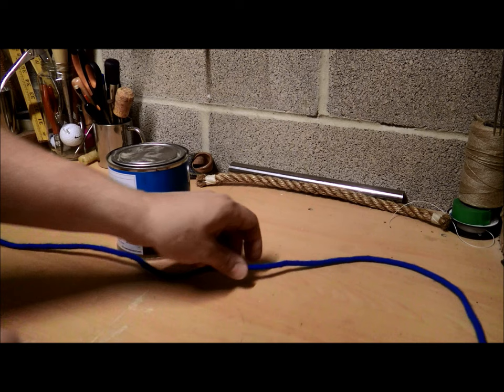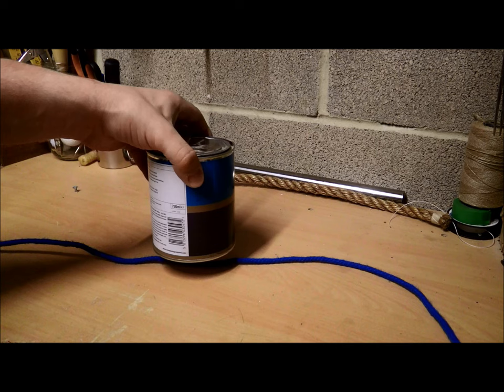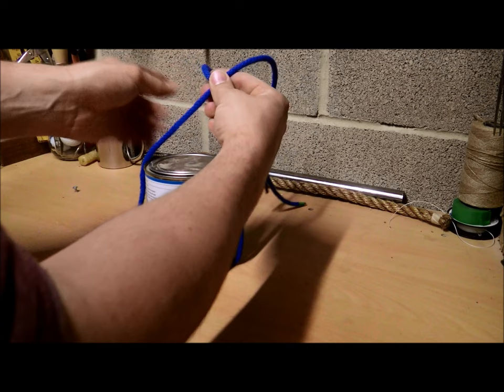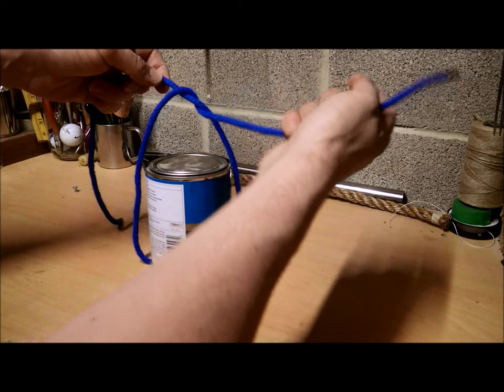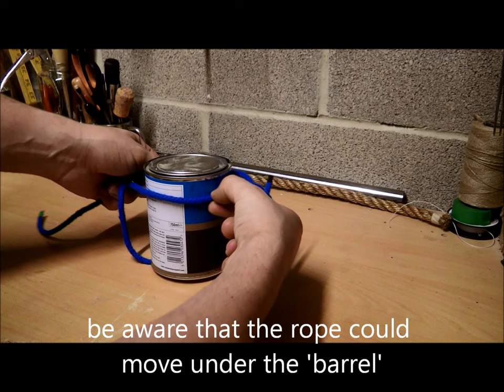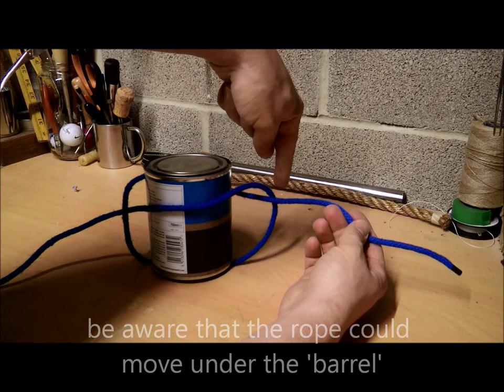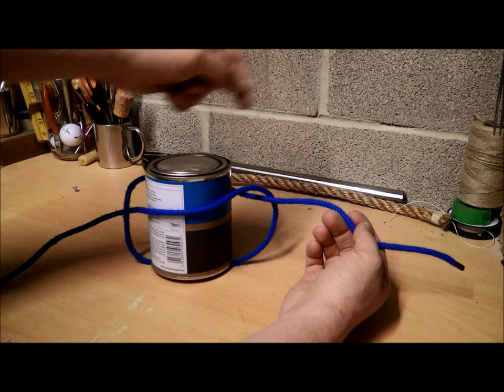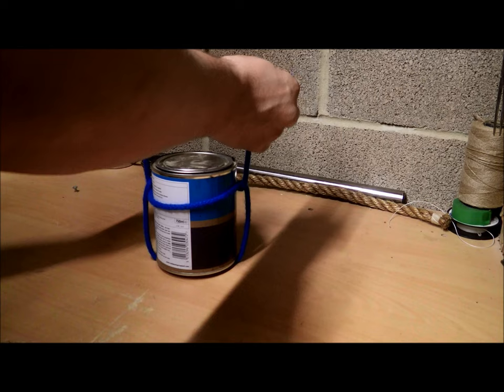barrel sling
one of the ways to tie a barrel sling, i have found that the rope can move on the bottom of the can so beware. i found this works better on a box as the rope moves less on the square sides. The ABOK reference is 2177.